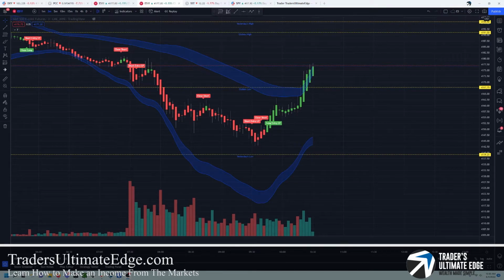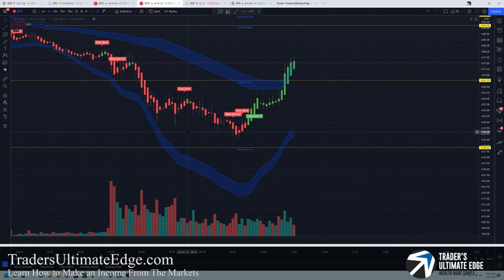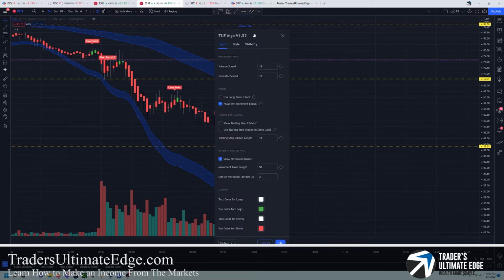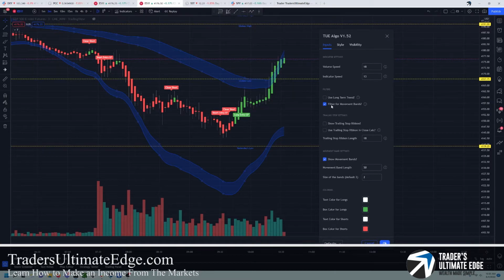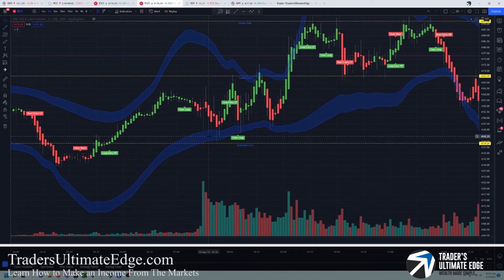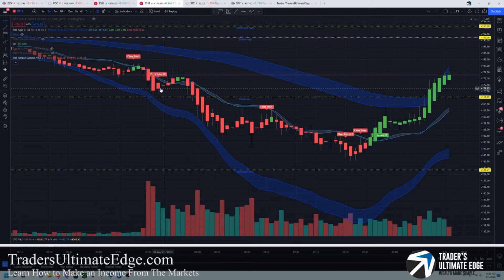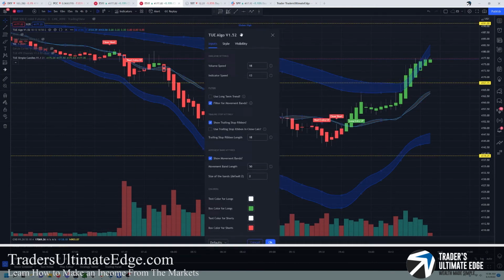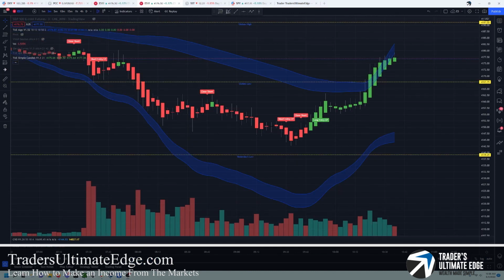The SIMPLE ALGO for momentum traders!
This is the instructional video for our TUE Algo indicator, available to all members of Trader's Ultimate Edge.

This algo is designed to find trades based first off of trend and then momentum (price and volume) inside of that trend. This is for a trending market, not a consolidation zone. Consolidation zones will benefit more from our support and resistance, and ATR Channel indicators.

This is available to all members of Trader's Ultimate Edge.